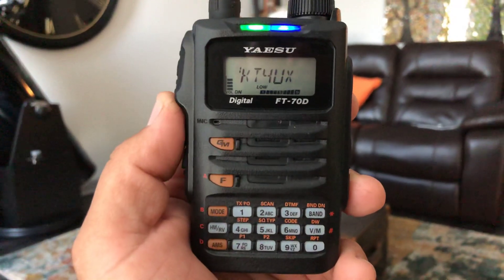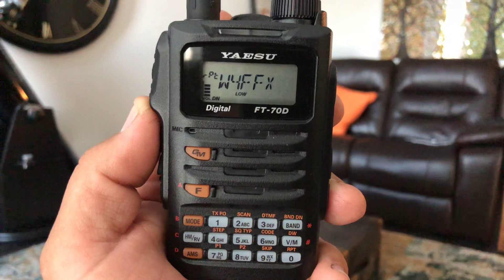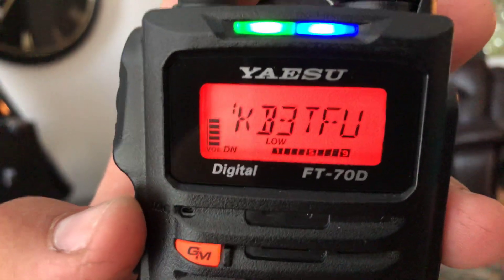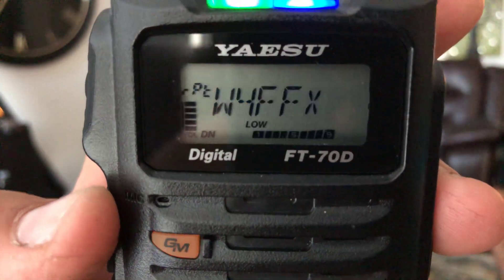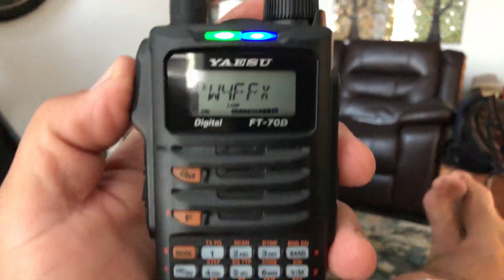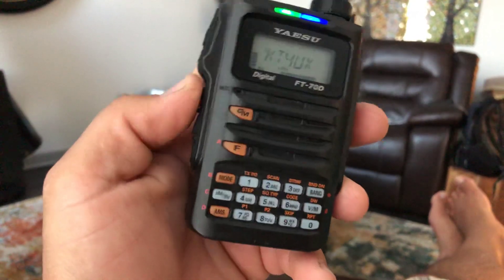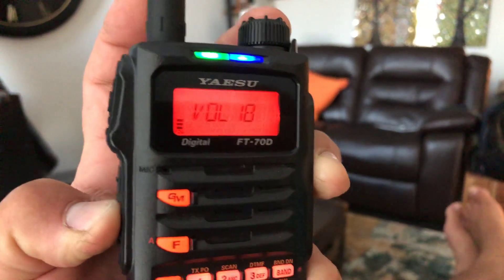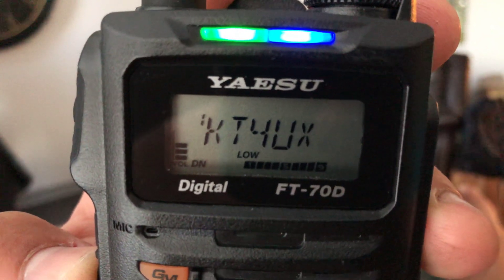Yaesu FT-70dr c4fm digital handheld radio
Listening to America’s link on c4fm. New ft-70dr handheld. Great little radio. Easy to program with factory software and cable.